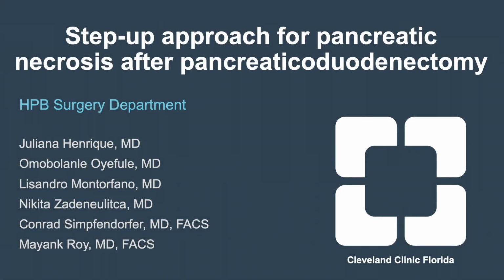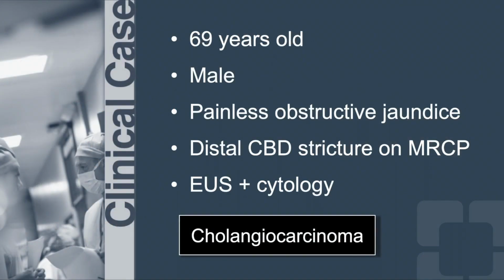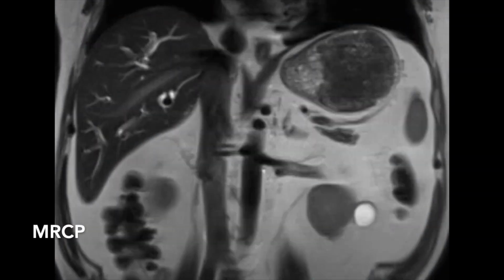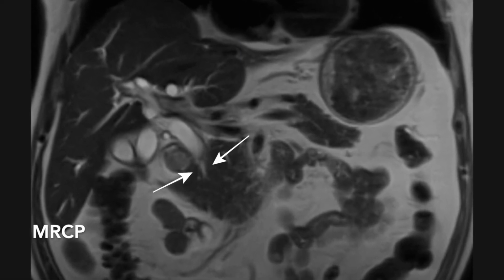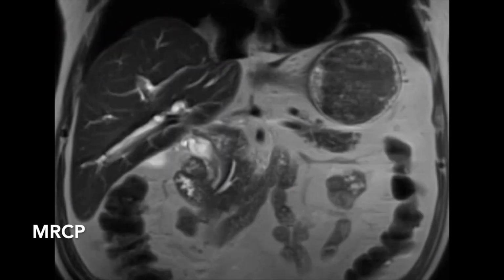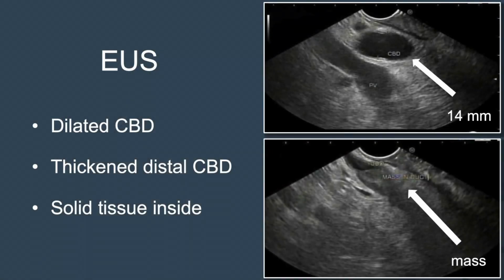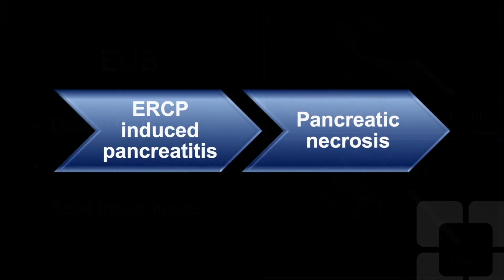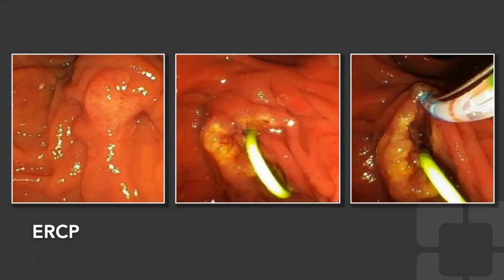Step-up approach using VARD for pancreatic necrosis after pancreaticoduodenectomy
This talk was presented by Mayank Roy, MD, Cleveland Clinic Florida at the Biliary Abstracts (non CME) session during the 2020 SAGES Virtual Meeting.